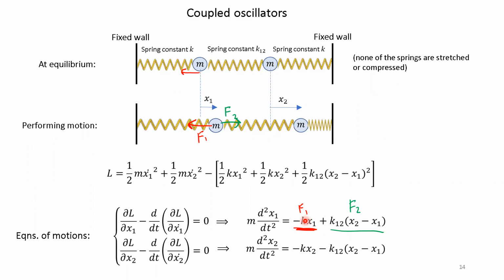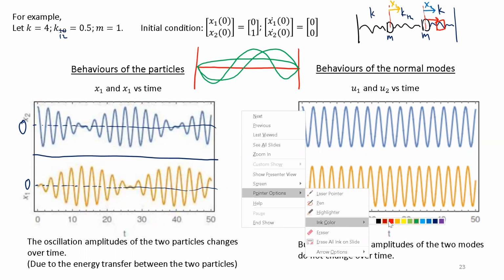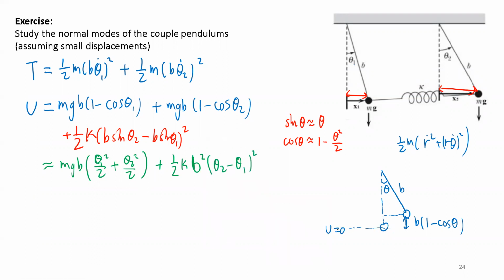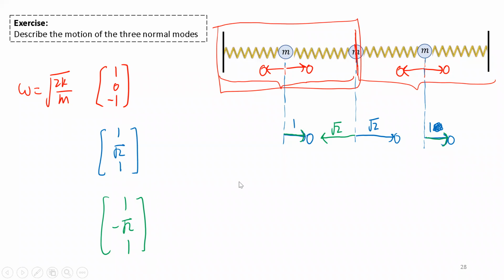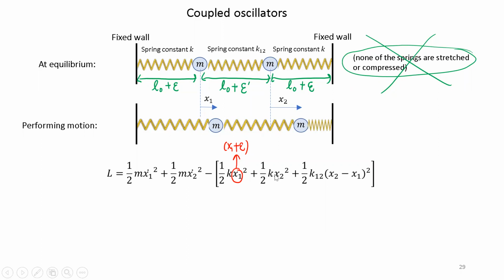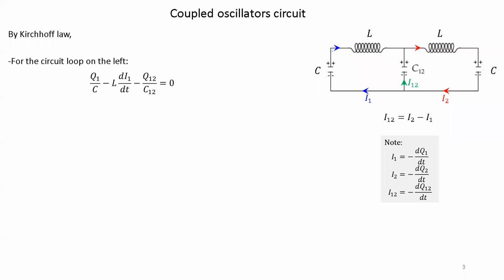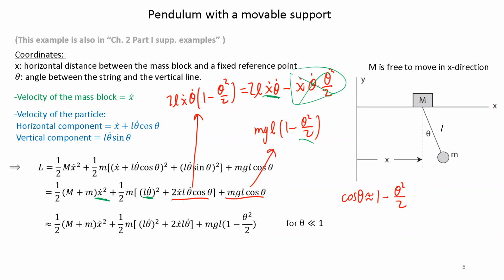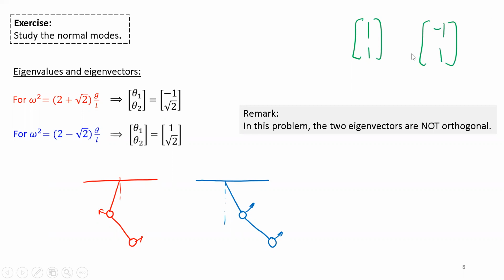GMT20230223 013143 Recording cutfile 20230223041529892 1920x1080